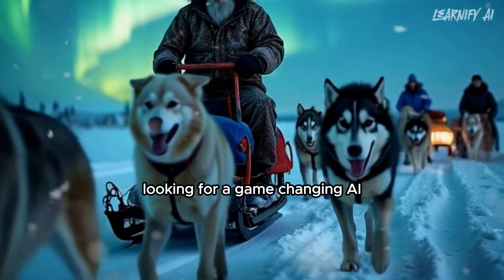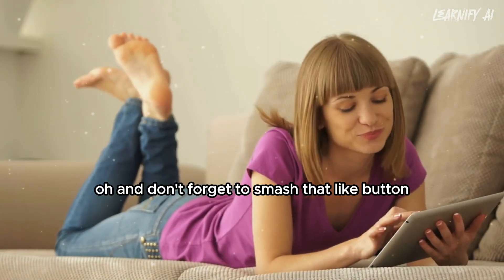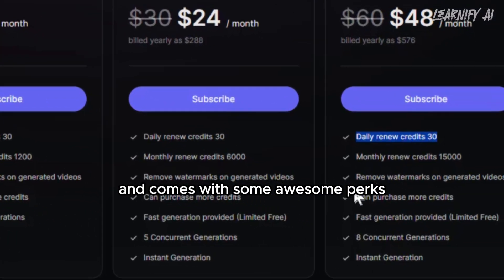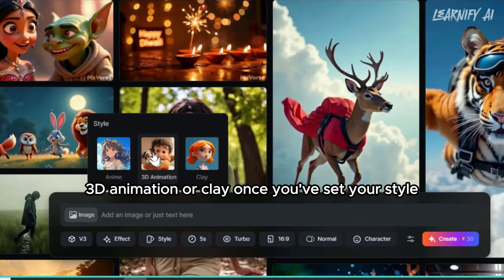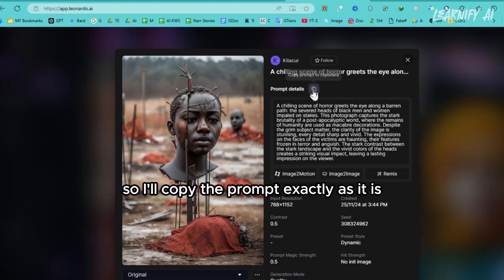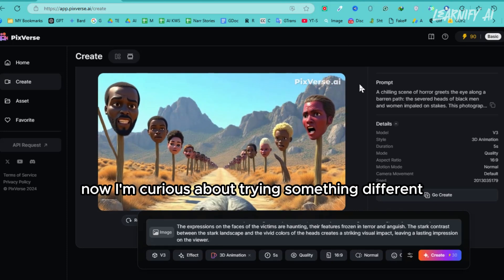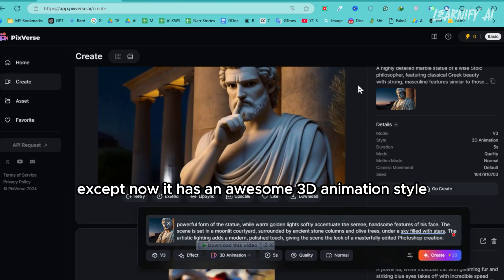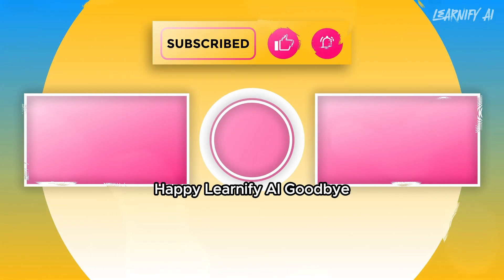PixVerse V3 | AI Animation/Video Generator - Text to Video & Image to Video AI - Tutorial 🔥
🔥 Unlock the power of AI to create stunning videos with PixVerse V3! Whether you want to convert text to video or image to video, this AI video generator will revolutionize your content creation process. In this step-by-step tutorial, I'll show you how to use PixVerse V3 to generate AI-powered animations and videos like never before. 🚀

This video walks you through the entire process of using PixVerse V3, from signing up to creating your first stunning AI-generated video. I cover everything you need to know: how to use the free AI video generator, the text to video AI generator, and how to create image to video animations that will take your content to the next level. You'll learn how to input text, choose from various animation styles, and generate dynamic video content—all with ease! Even better, you can try it for free with PixVerse's AI video generator free option.

What’s covered in this video:
PixVerse V3 overview and its capabilities as an AI animation video generator.
Step-by-step instructions for converting text to video using the text to video AI feature.
How to use the AI image to video generator to create stunning visuals from photos.
Free and premium options to unlock advanced features like watermark removal.
Tips on using AI-generated videos to enhance your social media and marketing campaigns.
Ready to start creating amazing videos? I’ll take you through everything—from logging into PixVerse with your Google account to selecting the best settings for your AI animation video generator. You’ll also see how to work with models, styles, video duration, and aspect ratios, as well as how to sync voiceovers with lip sync features for seamless content. Whether you're a beginner or a seasoned content creator, this AI video maker will help you make video AI generation easy and effective.

👉 Why PixVerse V3 is the best AI video generator for you: With its free text to video AI generator, PixVerse V3 lets you create AI animation videos and image to video AI projects without the high costs of traditional video creation tools. Whether you’re interested in 3D animation, anime-style videos, or even claymation, PixVerse offers various styles to suit every need.

💡 Don’t forget to like, comment, and subscribe to [Channel Name] for more tutorials on how to use AI text to video tools and stay updated with the best AI video generators available.

Summary: In this video, I demonstrate how to use PixVerse V3 to turn your text into video and images into videos using cutting-edge AI technology. From text to video AI generation to AI-generated animations, this tutorial covers everything you need to know about the platform. I explain how to sign up, navigate the platform, and start creating your own videos with incredible AI features like image to video and text to video conversion. The entire process is simple, and even the free version of PixVerse gives you powerful tools to create high-quality, professional videos.